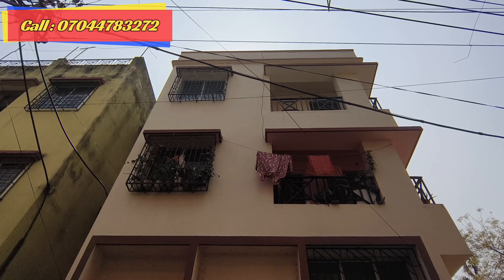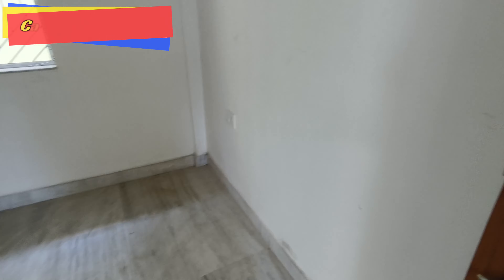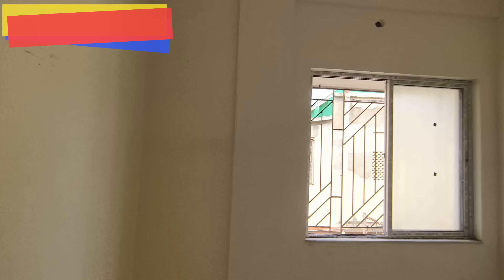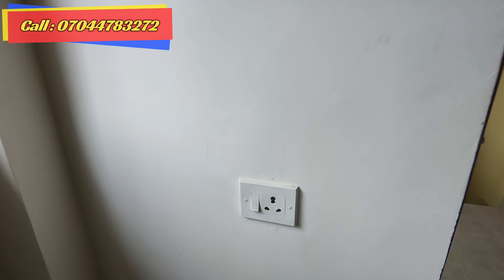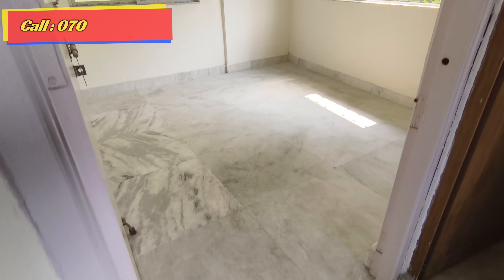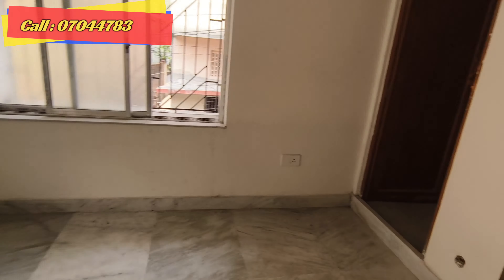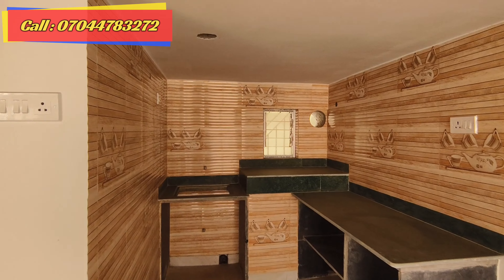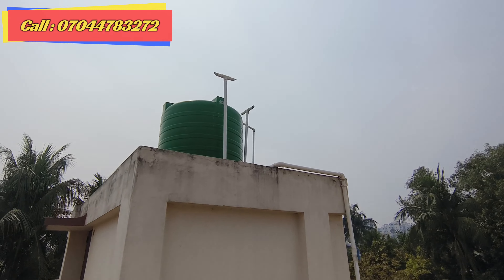Cheapest 2BHK(₹16 Lakhs) Flats For Sale Near Jadavpur 8B Bus 🚐 Stand / Starting Price ₹16 Lakhs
Cheapest 2BHK  Flats For Sale Near Jadavpur 8B Bus 🚐 Stand / Starting Price ₹16 Lakhs / No Brokerage

BestBuy Properties : (No Brokerage)

Contact Person - Moinak Dutta : 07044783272

***CALLING TIME***
MONDAY - SUNDAY (10 AM - 9PM)
***VISITING TIME***
MONDAY - FRIDAY (10AM-2PM)
SATURDAY-SUNDAY(10AM-4PM)

For Advertisement & Promotion.

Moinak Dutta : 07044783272